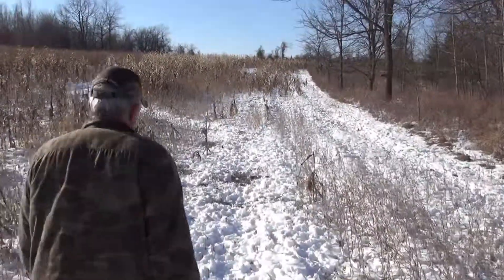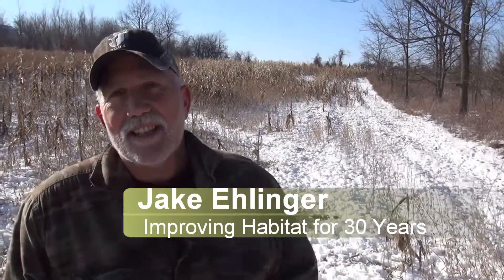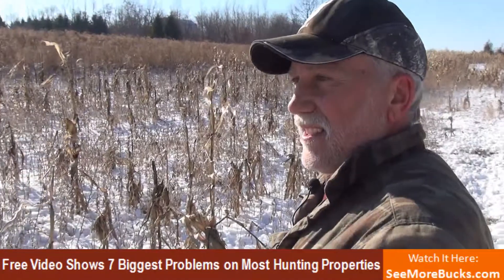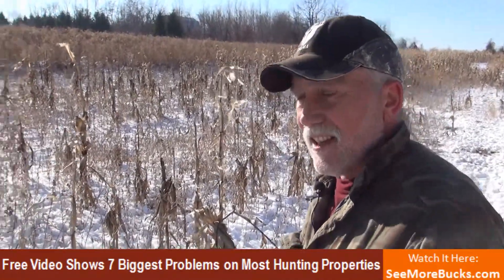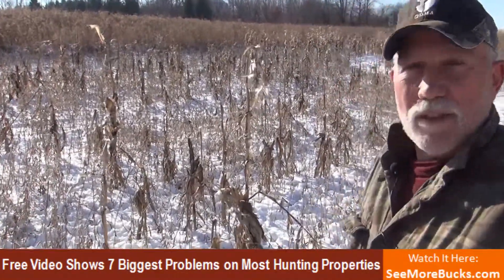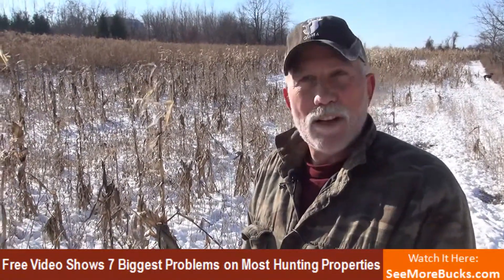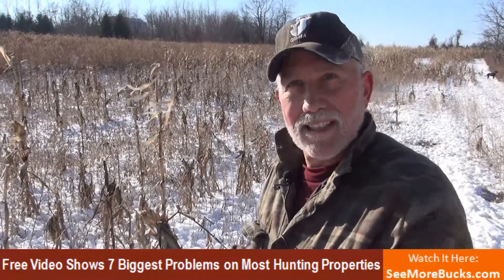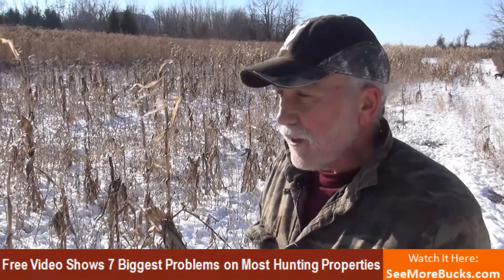What is a Round-up Ready Soy Bean